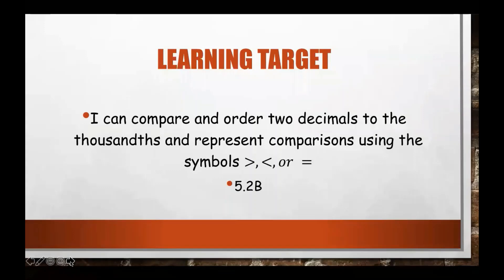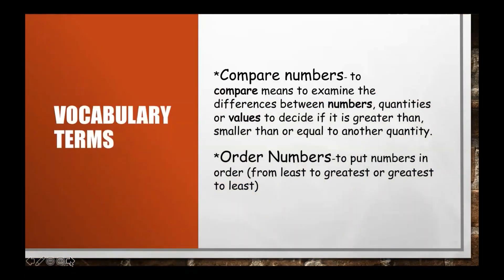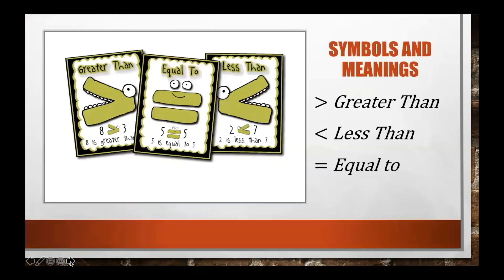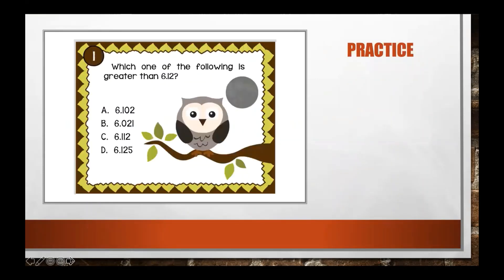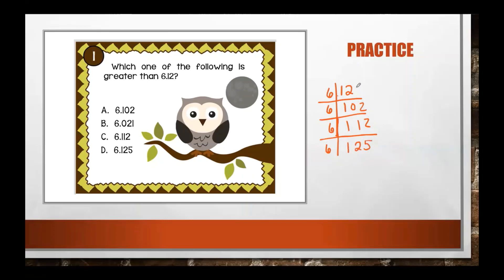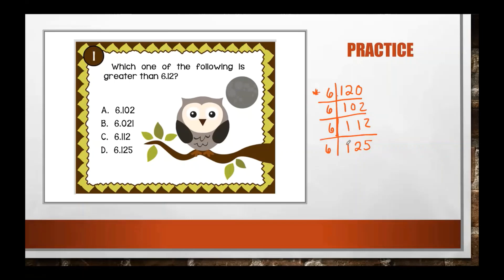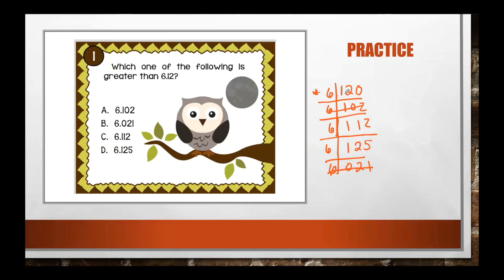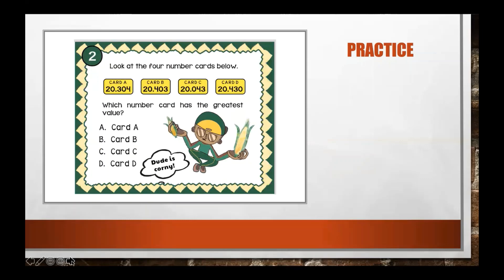Comparing Decimals Task Card Review | Mrs. W.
In this video, you will learn how to order and compare numbers with decimals to the thousandths place. You will learn to use symbols for less than, greater than, and equal to to compare the numbers with decimals to the thousandths place. You will learn strategies to help you along the way!